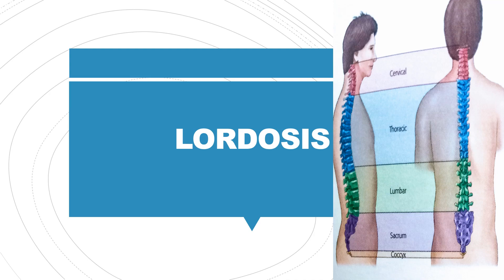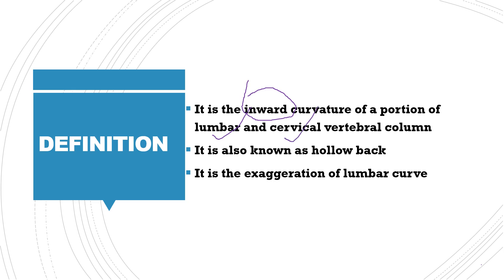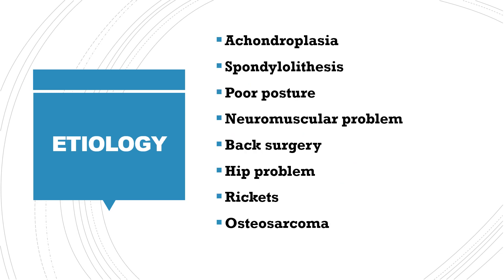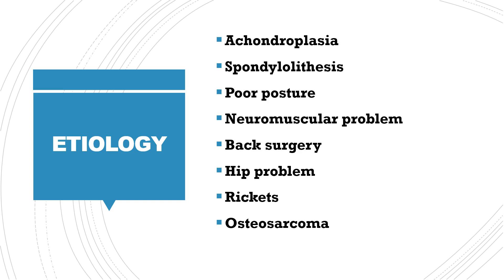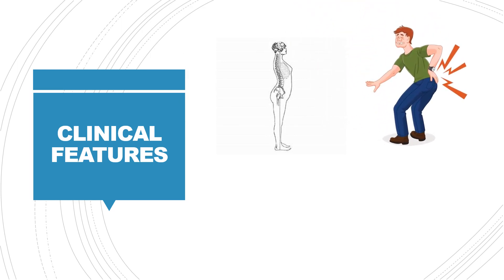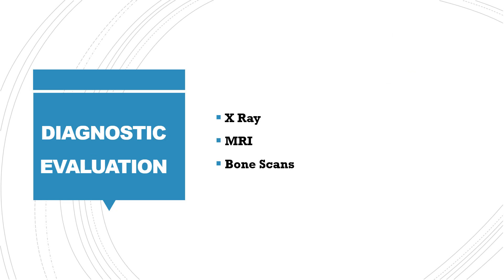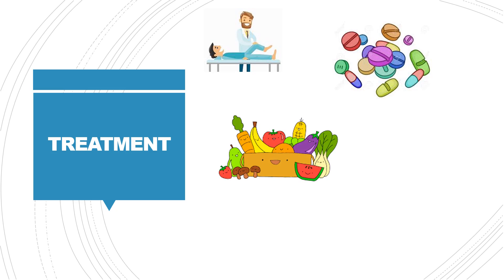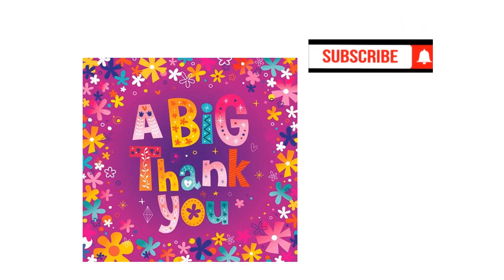Lordosis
Lordosis is a spine deformity which affects cervical and lumbar spine.It is caused by neuromuscular problems, surgery,hip problems and certain other factors.It is corrected by surgery, exercises, nutrition and other therapies.For more details, kindly watch full video.